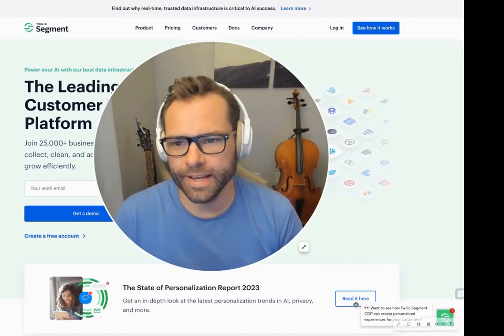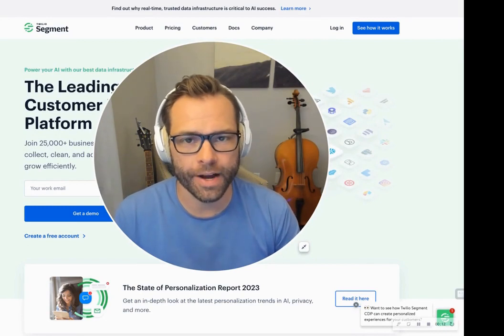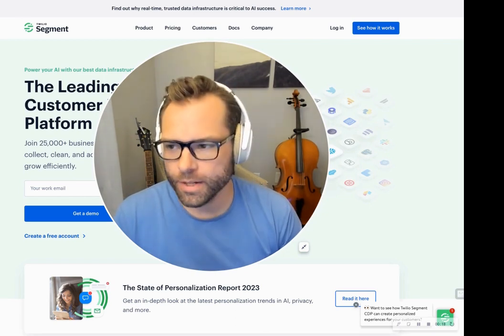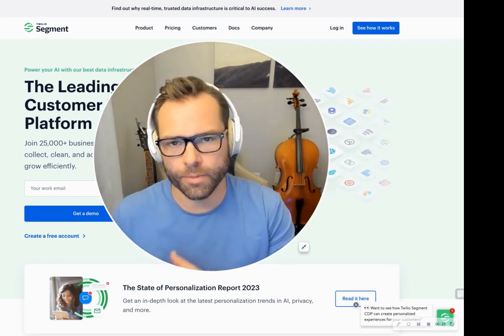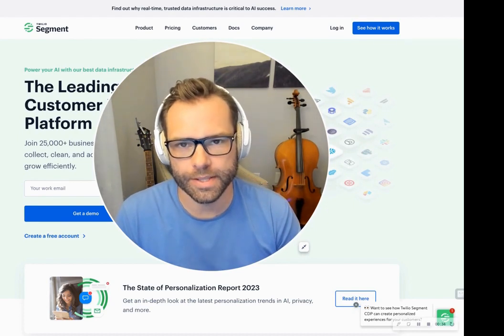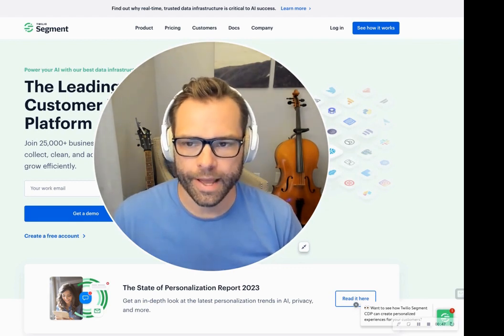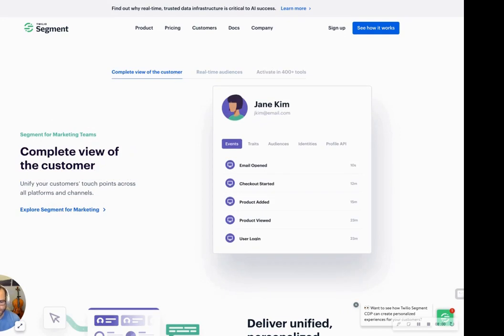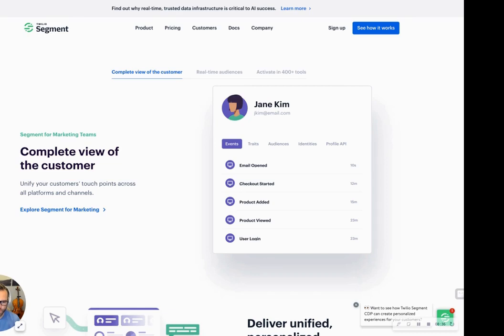Intro to Segment.io: The Best Customer Data Platform And How To Implement It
Segment is a customer data platform that allows companies to segment and target their customers in a way that is invaluable for gaining insights into how customers interact with their brands and what drives conversions.

In this video, we'll walk you through how to set up and use Segment in order to understand your customer interactions and conversions. By the end of this video, you'll have the foundation you need to start using Segment to drive insights and growth for your business!